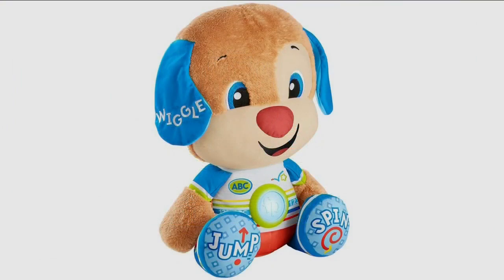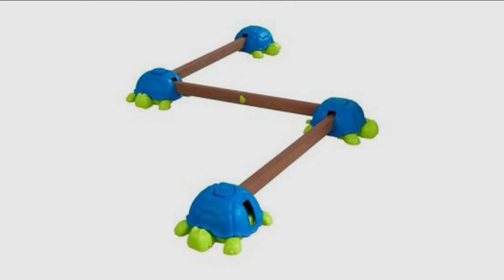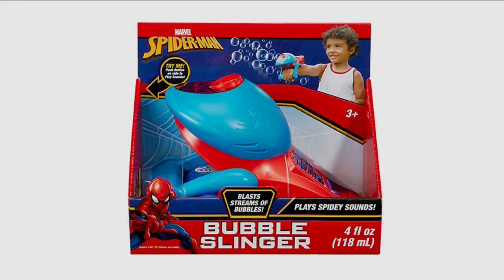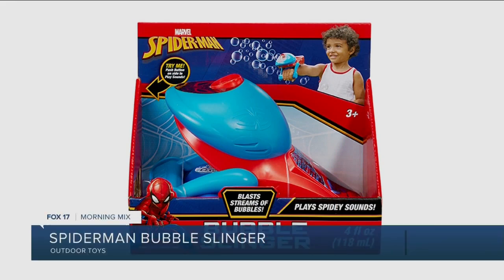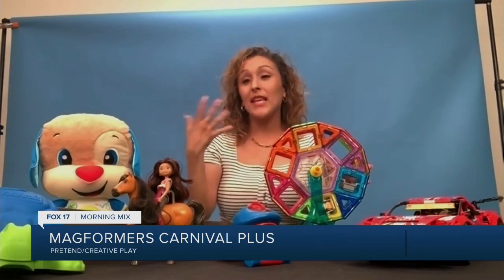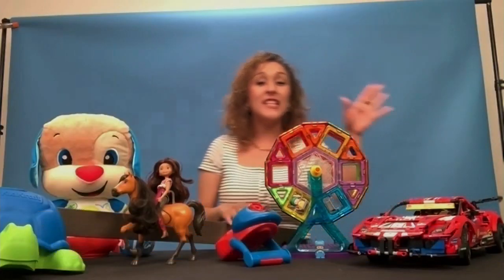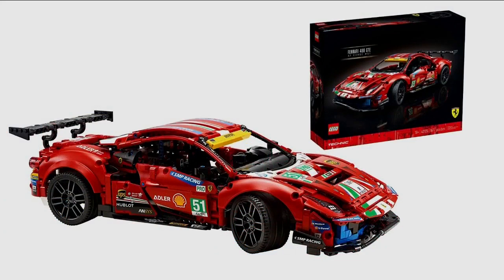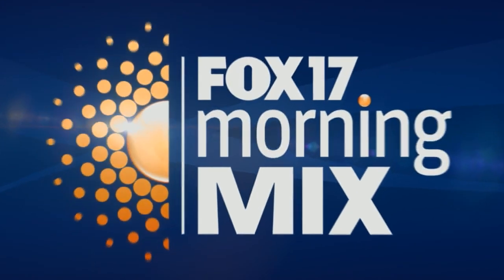Check out the hottest kids toys of the summer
Looking for some great summertime fun? Check out some of the hottest toys of the summer that are hitting the store shelves.